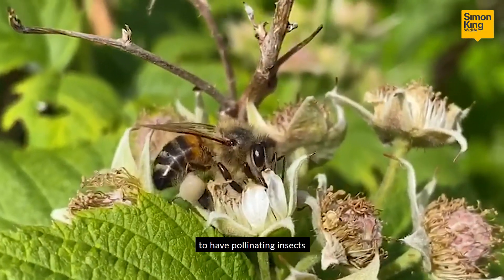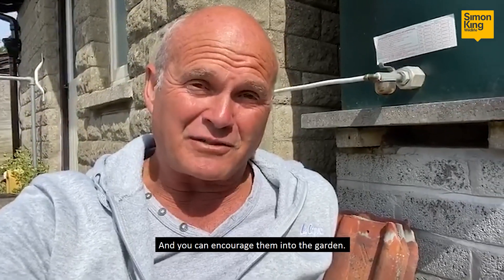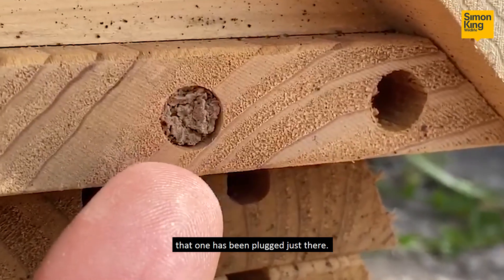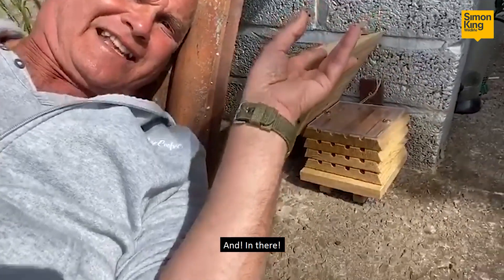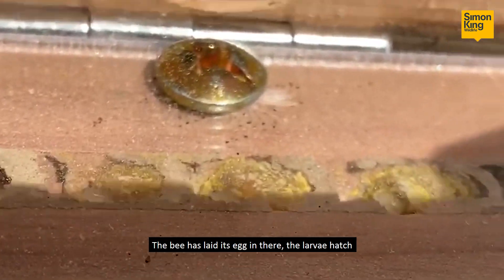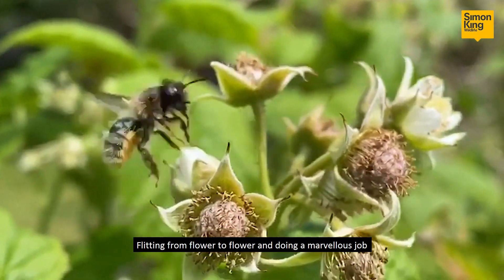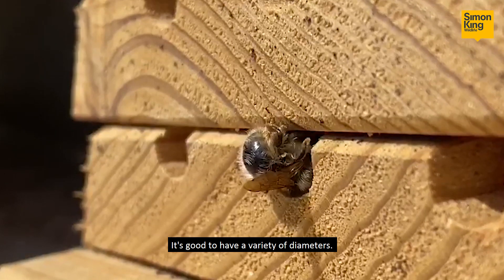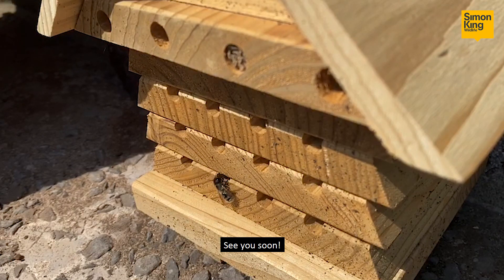Reveal the secret world of solitary bees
Simon King introduces the Interactive Solitary Bee Hive demonstrating its ability to reveal the hidden world of solitary bees. The Interactive Solitary Bee House provides a much-needed resource for solitary bees who can struggle to find somewhere to lay their eggs. Encourage them into your garden by either making your own Bee House or buying a ready made one and placing it on a south facing wall where it gets maximum sun in your garden.